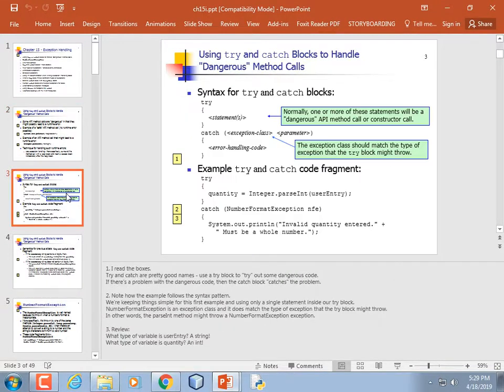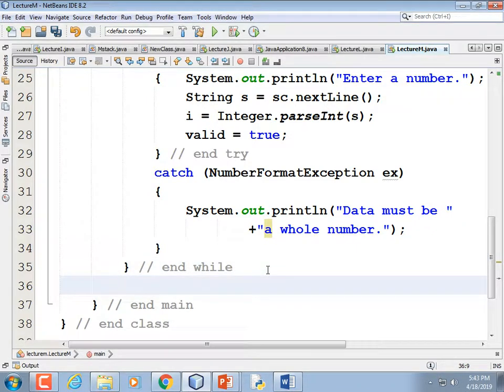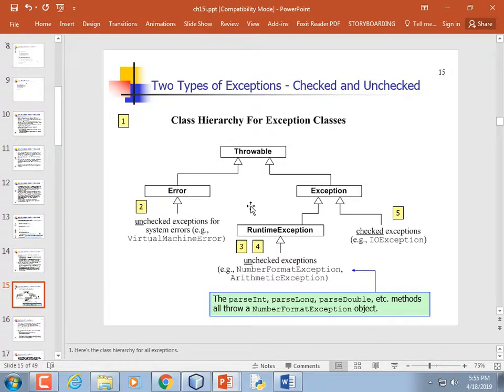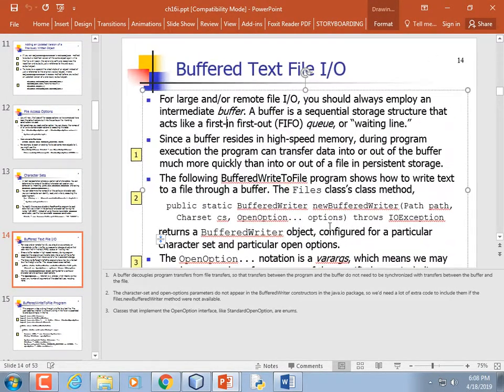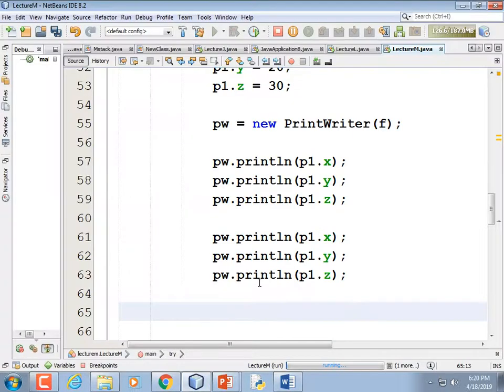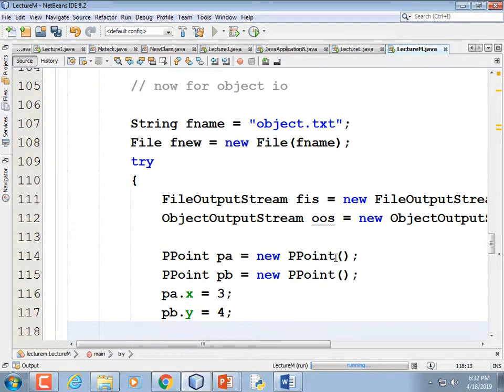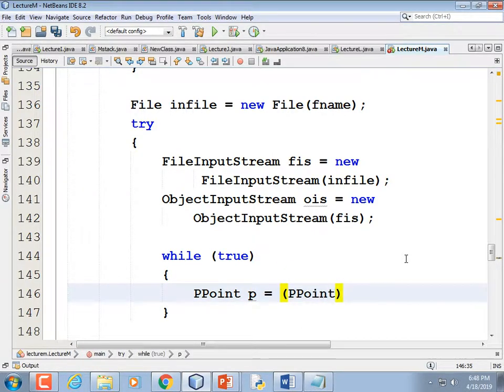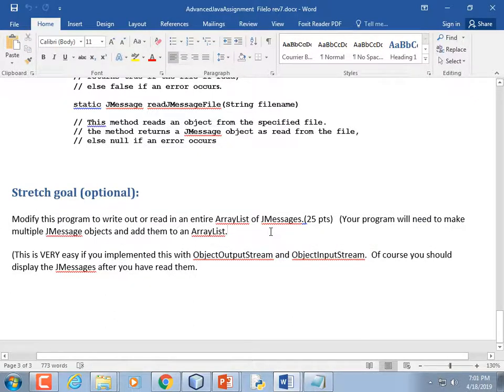CIT2613#2394 M - Exceptions, text files, and object files - Chapters 15 and 16 (04/18/19)